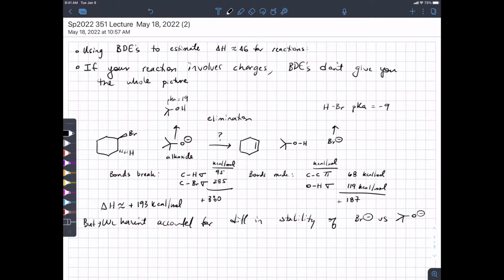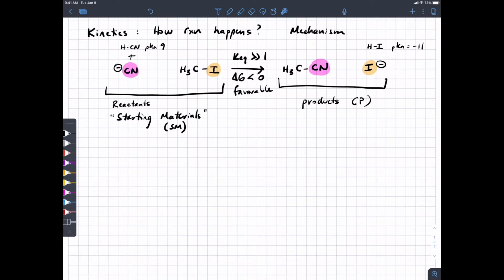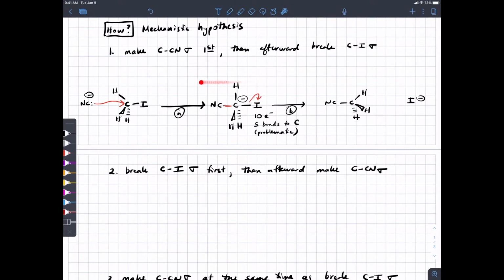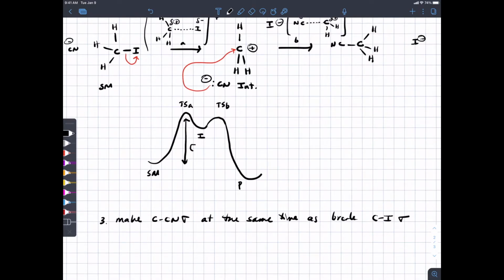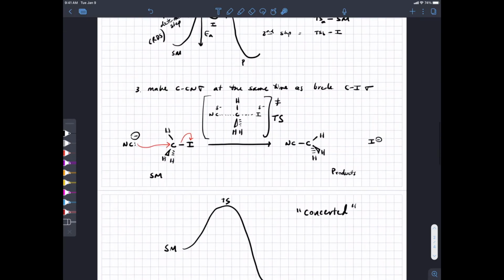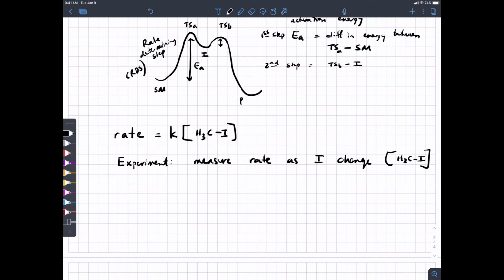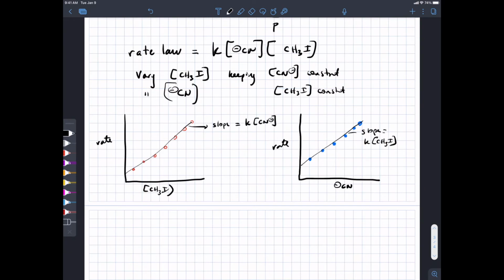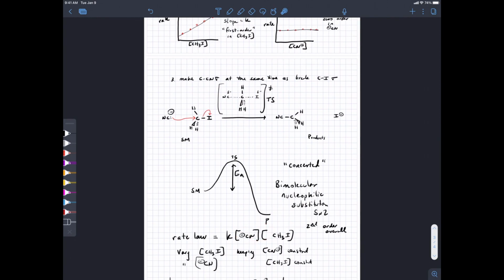Sp2022 351 Lecture 10 (Chapter 6) May 18, Part 2